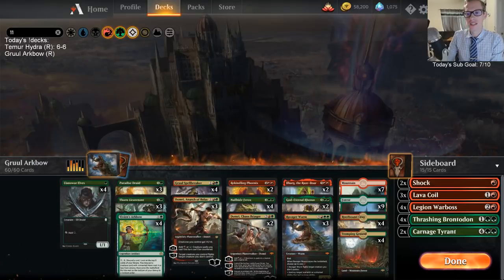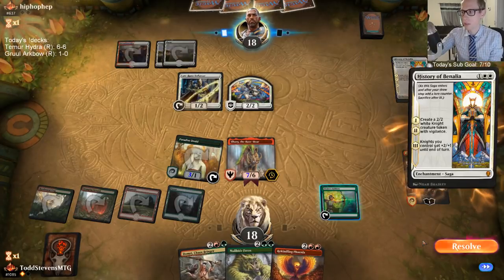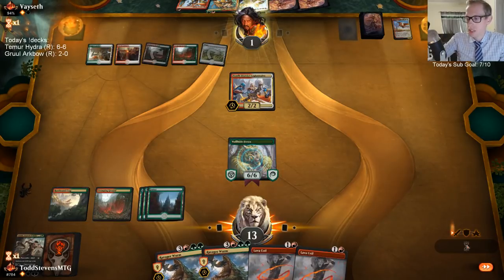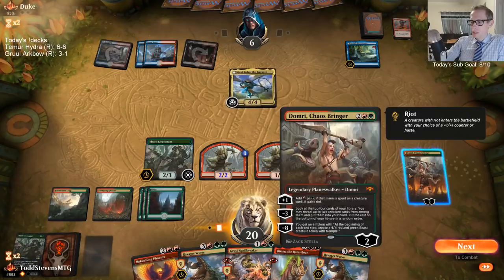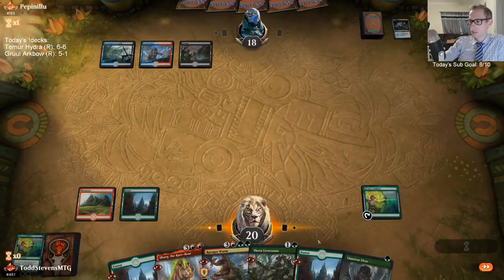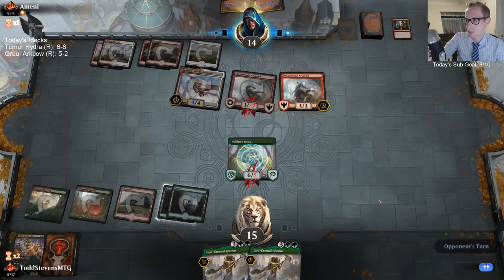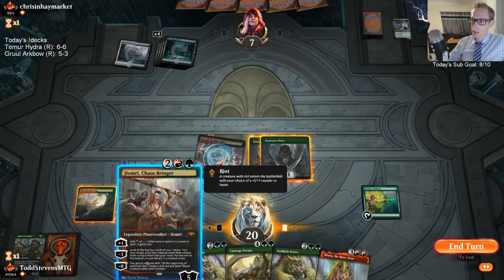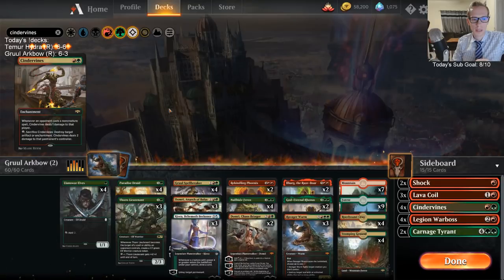Gruul Arkbow: A Longer Mythic Testing Session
Mythic Ranked w/ Gruul Arkbow! MTG Arena - Standard, 6/22/19